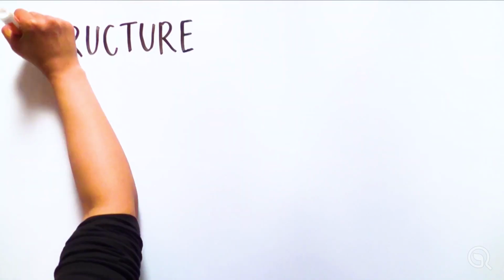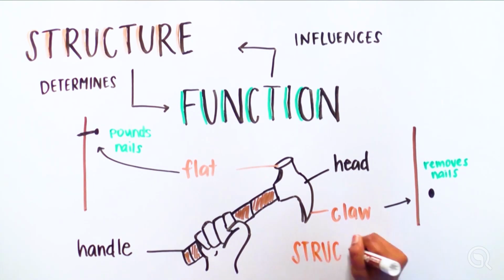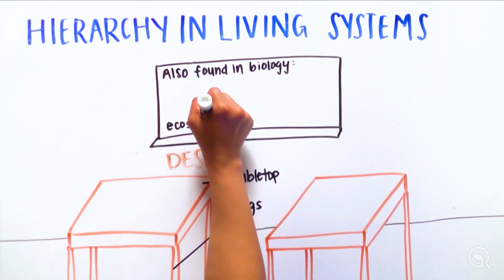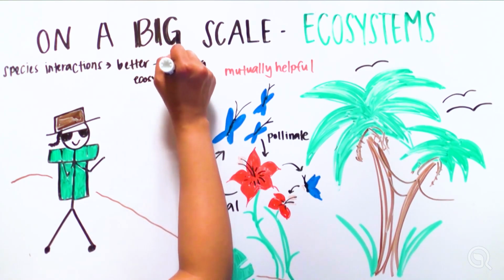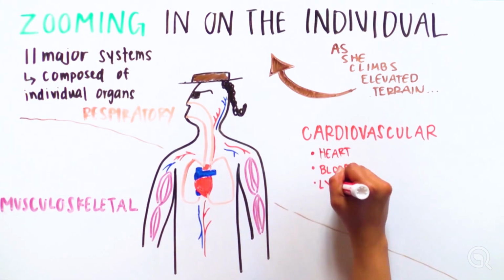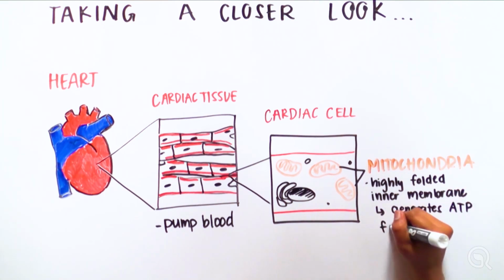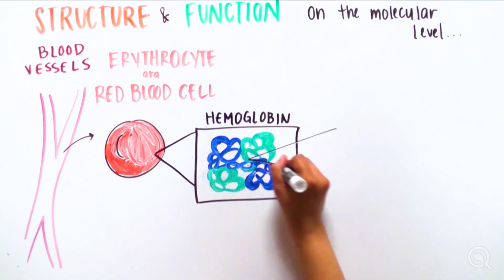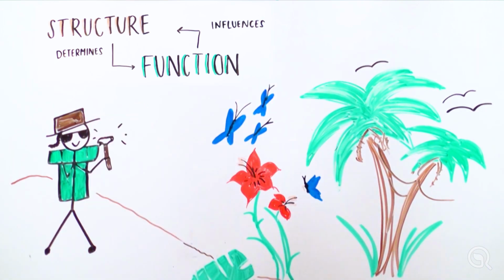Connection between Structure and Function in Biology